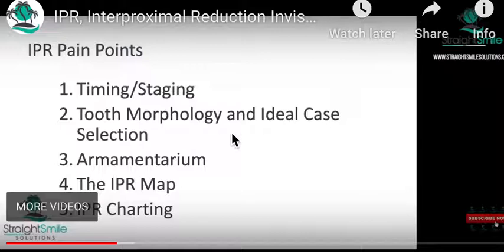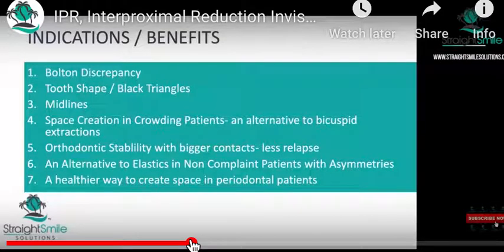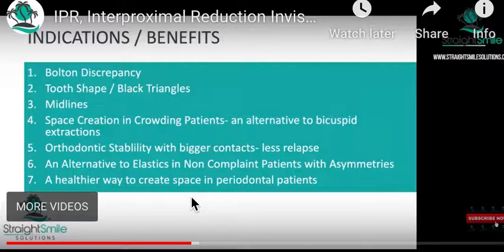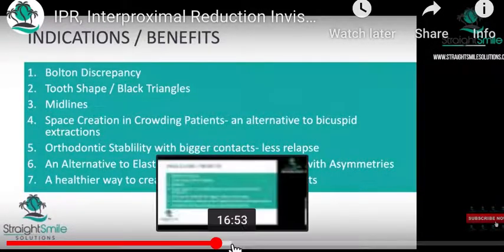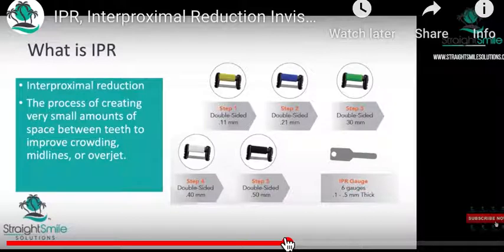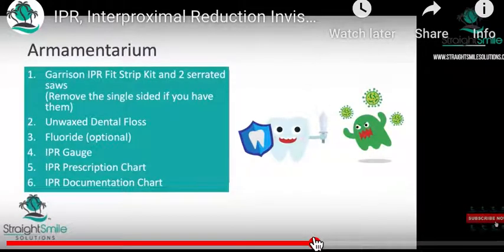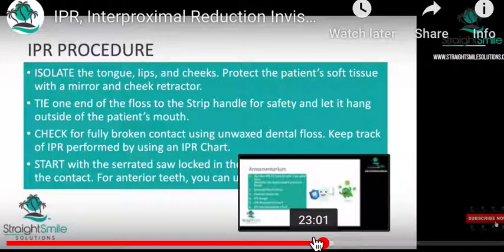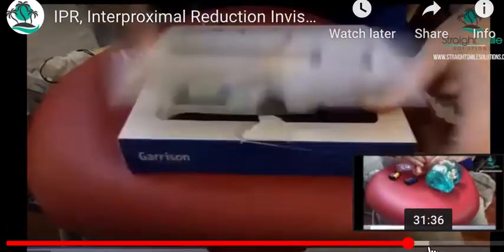IPR Interproximal Reduction